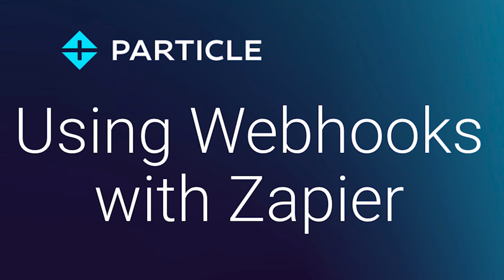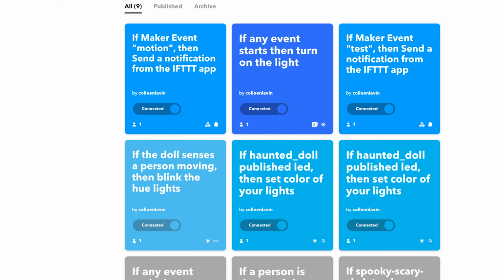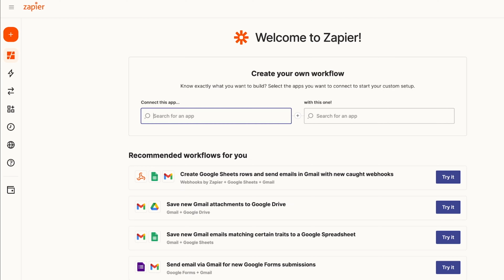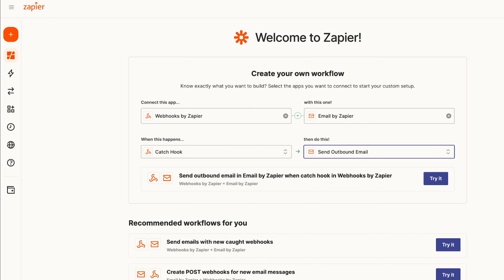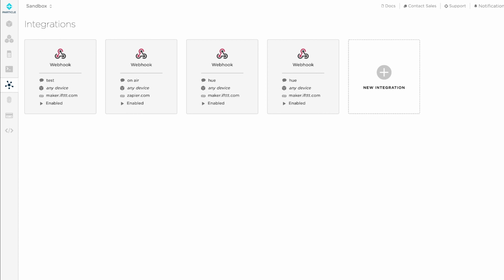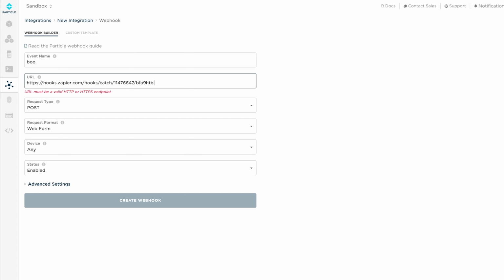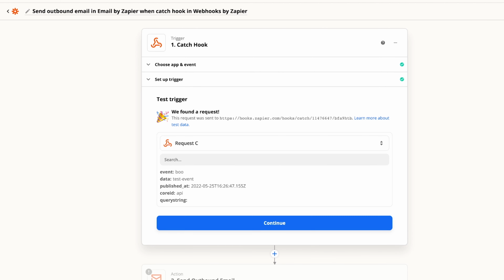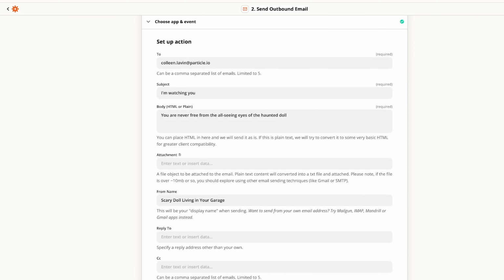Using Webhooks with Zapier and Particle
This video walks you through using Webhooks with Zapier for easy automation in your Particle projects.